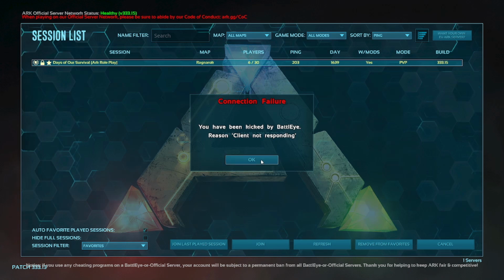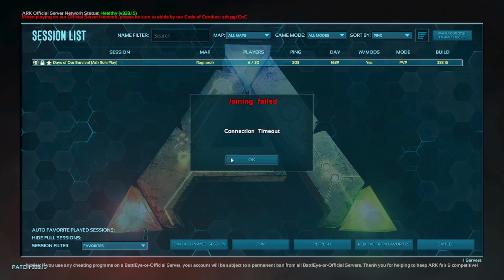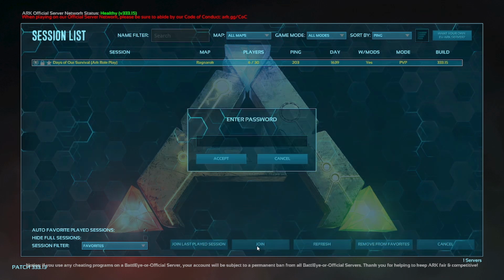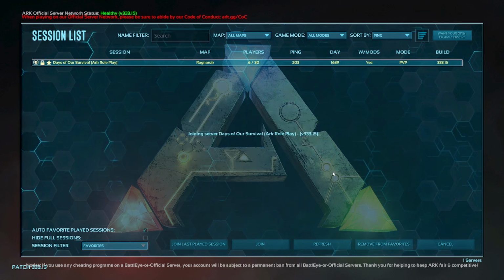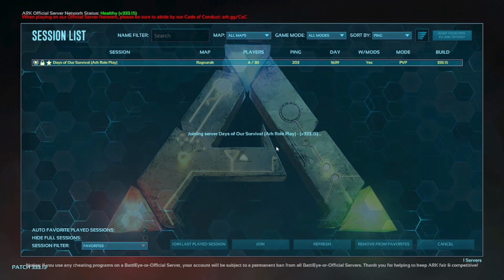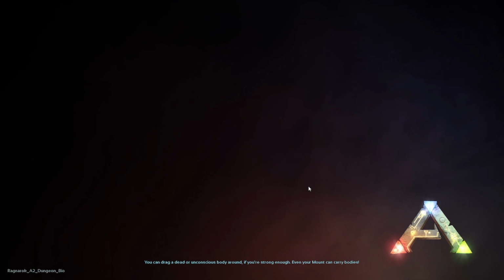Ark: Survival Evolved BattlEye Client Not Responding Error, What To Do Tutorial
Just a very quick tutorial on what to do when you get the BattlEye "Client not responding" error while loading mods for a modded Ark: Survival Evolved server.